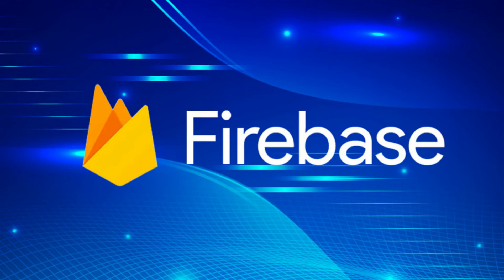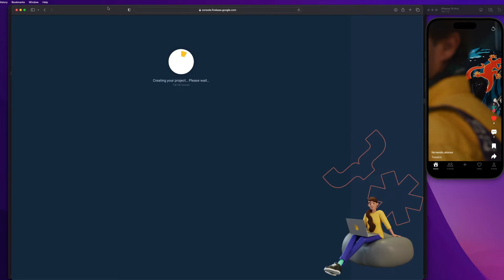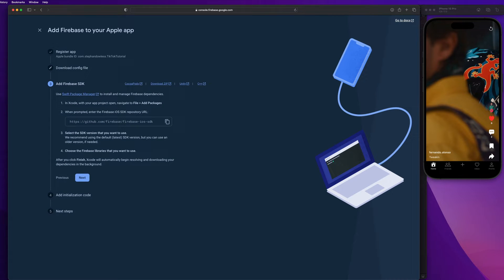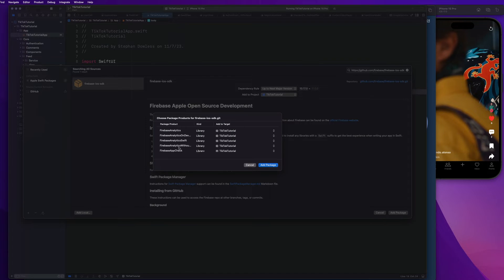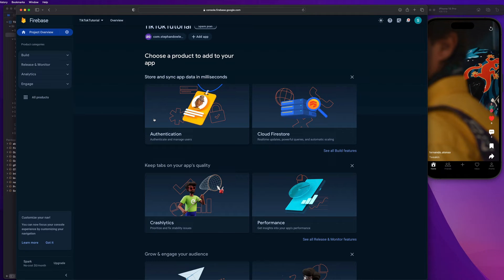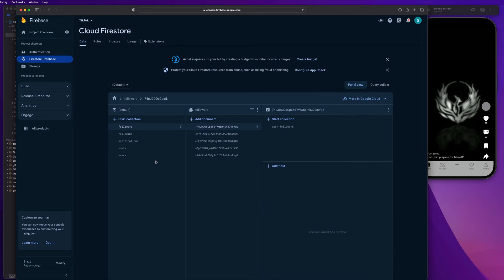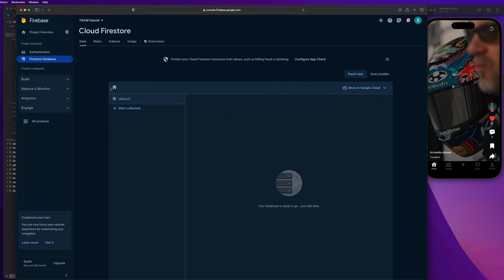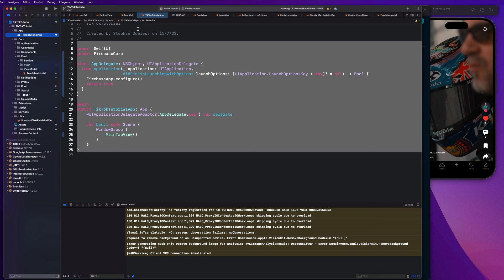How To Setup & Integrate Firebase to Your iOS App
This tutorial is a complete setup guide for adding Firebase to your mobile iOS App